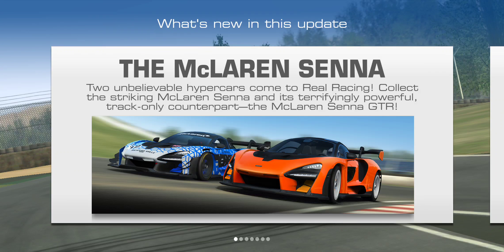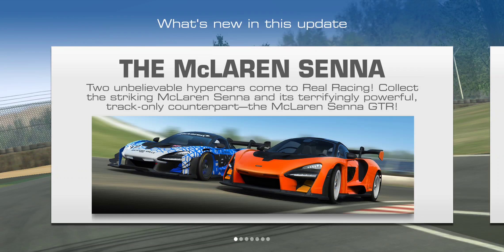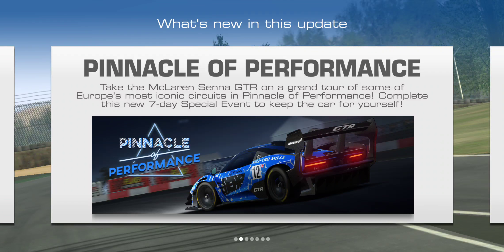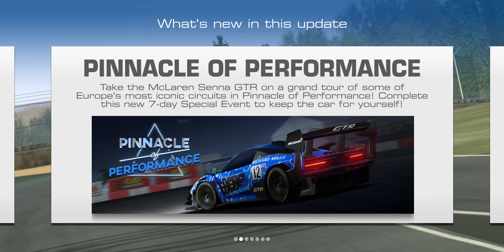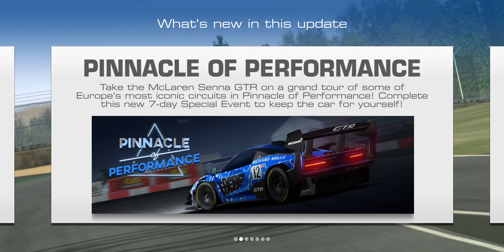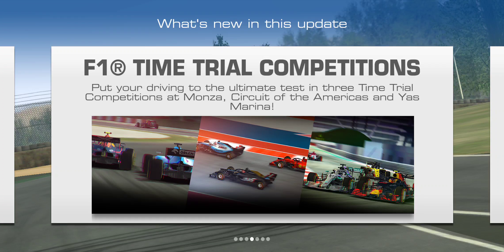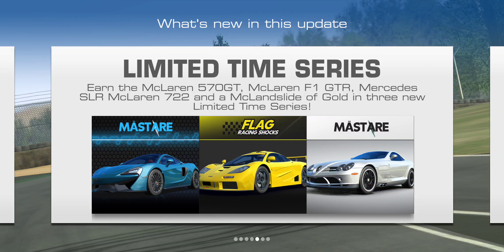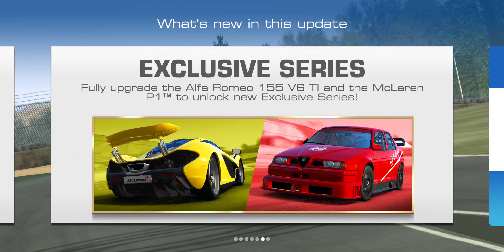Real Racing 3 v8.3 McLaren Senna Update Overview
[New Cars]
McLaren Senna
Performance Rating: 66.2 → 84.0
Service Wait Time: 3 hours
Cost: 850 Gold

McLaren Senna GTR
Performance Rating: 79.5 → 98.1
Cost: 1,000 Gold

[Special Events]
Pinnacle of Performance
Take the McLaren Senna GTR on a grand tour of some of Europe's most iconic circuits in Pinnacle of Performance! Complete this new 7-day Special Event to keep the car for yourself.
First chance to start: Tuesday, 31 March 2020
Last chance to start: Friday, 17 April 2020
Rewards: McLaren Senna GTR, 120 Gold, R$ 200,000

Track Day: McLaren Senna
Learn a valuable lesson, challenge an old rival and show off in the ultra-stylish McLaren Senna in this all-new Track Day special event.
First chance to start: Saturday, 25 April 2020
Last chance to start: Wednesday, 6 May 2020
Rewards: McLaren Senna, 100 Gold, R$ 150,000
Maximum Required PR: 79.7

[Time Trial Competitions]
Formula 1® Monza Time Trial Competition
Cars: F1® Academy Car, Mercedes-AMG F1 W10 EQ Power+, Ferrari SF90, Red Bull Racing RB15, McLaren MCL34, Renault R.S.19, Toro Rosso STR14, Racing Point RP19, Alfa Romeo C38, Haas VF-19, Williams FW42
Rewards: Gold rewards for participation
Start Date: Tuesday, 31 March 2020
End Date: Monday, 13 April 2020

Formula 1® Circuit of the Americas Time Trial Competition
Start Date: Tuesday, 14 April 2020
End Date: Monday, 27 April 2020

Formula 1® Yas Marina Time Trial Competition
Start Date: Tuesday, 28 April 2020
End Date: Monday, 11 May 2020

[Limited Time Series]
McLaren F1 GTR Championship
Rewards: McLaren F1 GTR, 48 Gold, R$100,000
Start Date: Thursday, 9 April 2020
End Date: Thursday, 16 April 2020
Maximum Required PR: 68.5

Mercedes-Benz SLR McLaren 722 Championship
Rewards: Mercedes-Benz SLR McLaren 722, 33 Gold, R$80,000
Start Date: Friday, 17 April 2020
End Date: Friday, 24 April 2020
Maximum Required PR: 63.0

McLaren 570GT Championship
Rewards: McLaren 570GT, 42 Gold, R$75,000
Start Date: Sunday, 3 May 2020
End Date: Sunday, 10 May 2020
Maximum Required PR: 59.8

[New Bonus Series]
No Limits
Cars: McLaren P1™ GTR, Ferrari FXX K Evo, McLaren Senna GTR
Rewards: 79 Gold, R$79,000
Location: LEGEND
Unlocks from: 34 Trophies in Campionato Scuderia Ferrari
Maximum Required PR: 97.4

Raw Performance
Cars: Ariel Atom V8, Lamborghini Aventador SVJ, McLaren Senna
Rewards: 66 Gold, R$66,000
Location: ELITE
Unlocks from: 21 Trophies in Lexus LFA Showcase Series
Maximum Required PR: 82.6

[New Exclusive Series]
Alfa Romeo 155 V6 TI